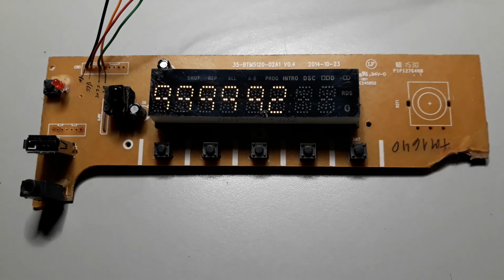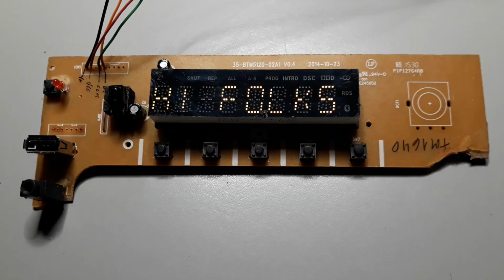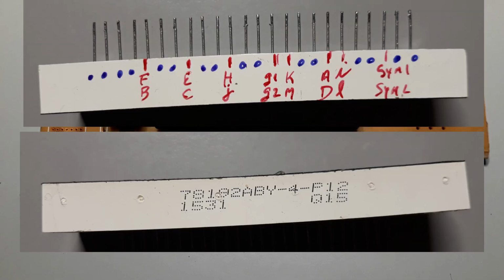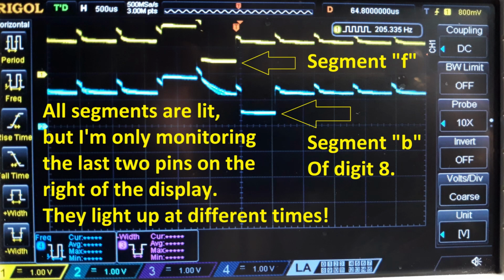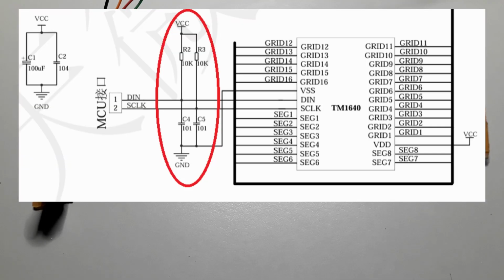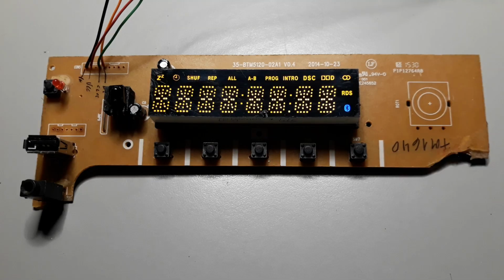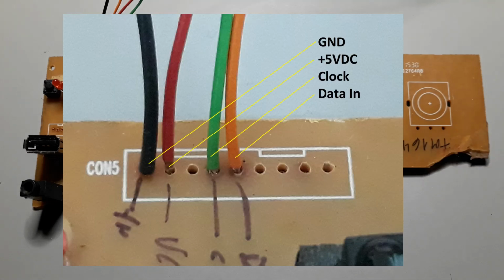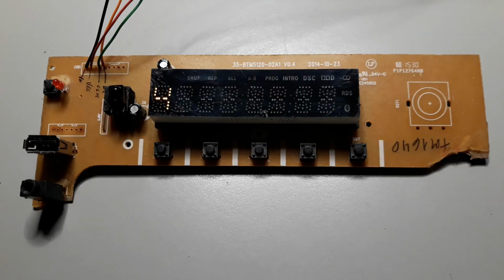TM1640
This is a panel belonging to a PHILIPS device BTM5120 and uses a reference LED driver: TM1640.
We cannot look at it as a standard driver and we will try to show why.